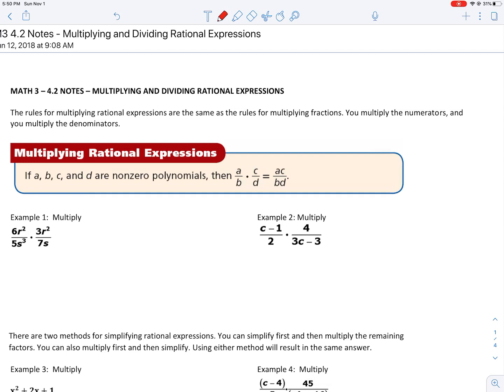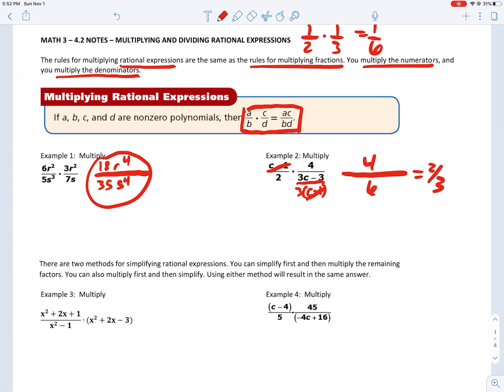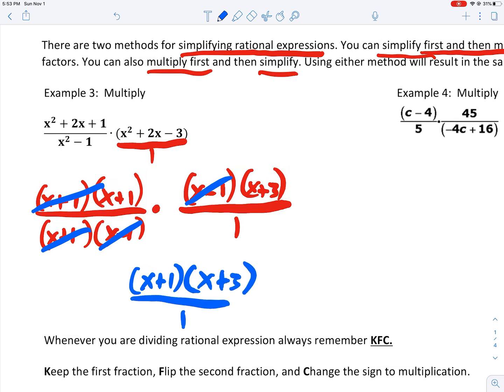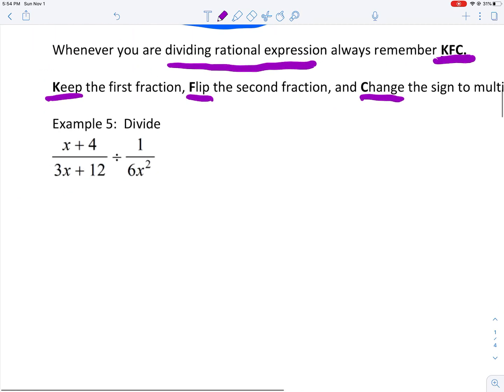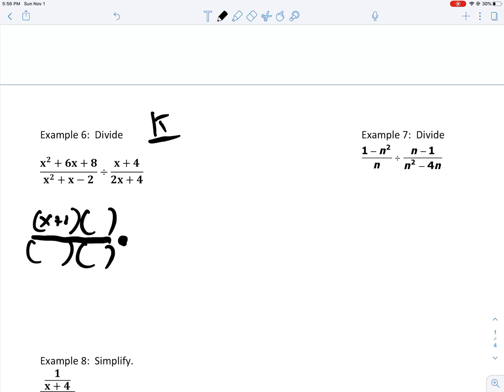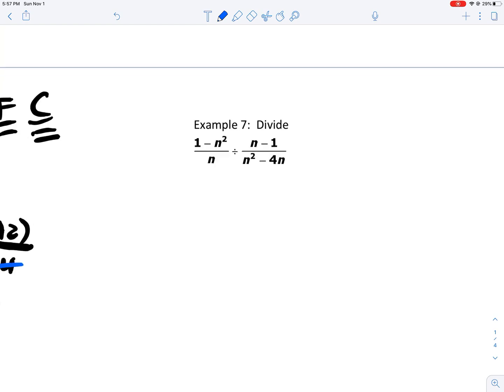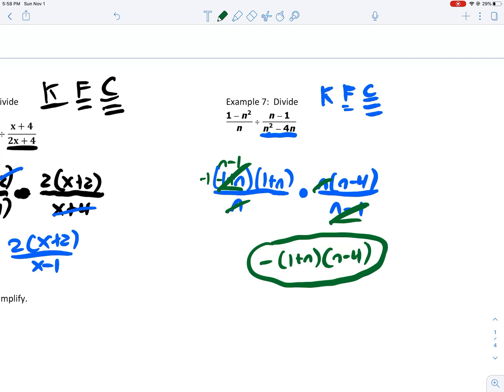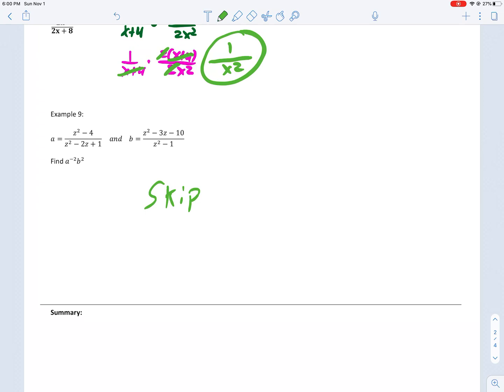Math 3 Notes 4 2